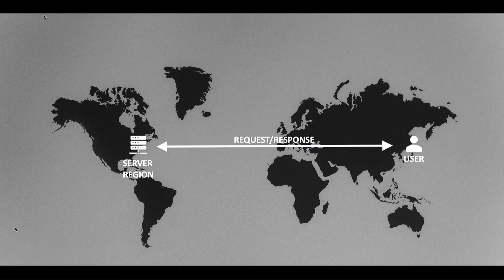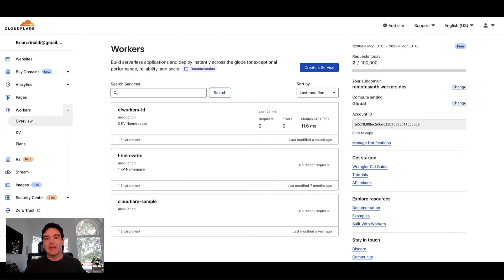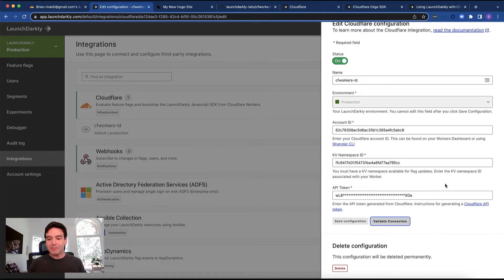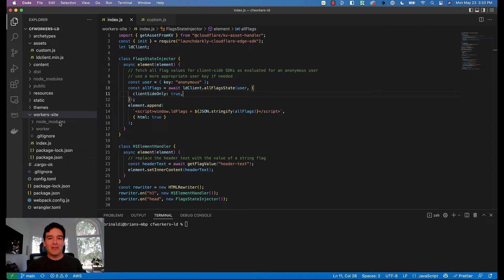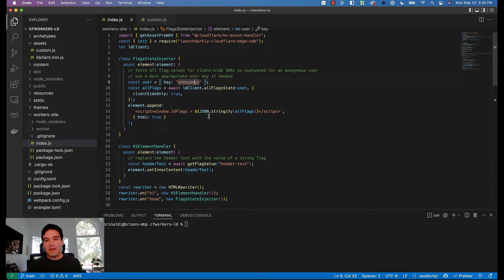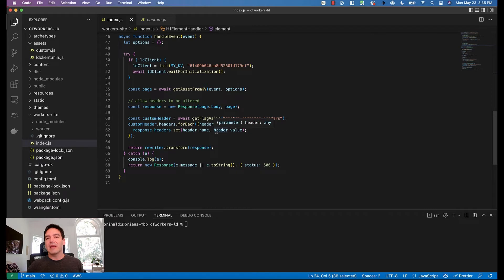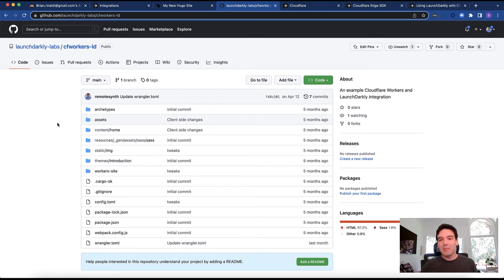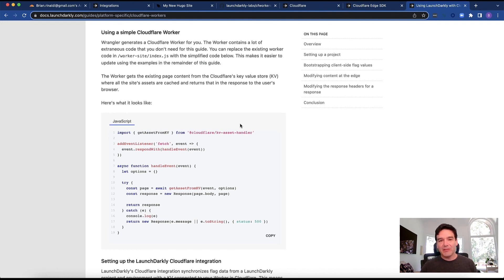Working with Edge Functions and the Cloudflare Edge SDK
There's been a lot of buzz around edge functions. In this video, Brian Rinaldi will briefly explain what edge functions are and why they are important. He'll also show how you can take advantage of edge functions and LaunchDarkly together using Cloudflare Workers and the LaunchDarkly Cloudflare Edge SDK.

The Cloudflare integration is only available to members of LaunchDarkly's Early Access Program (EAP).